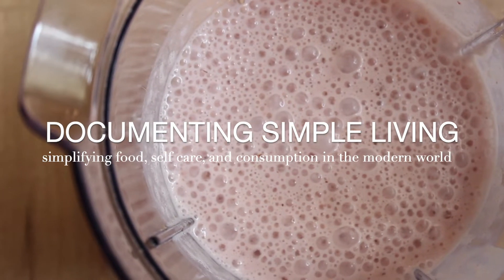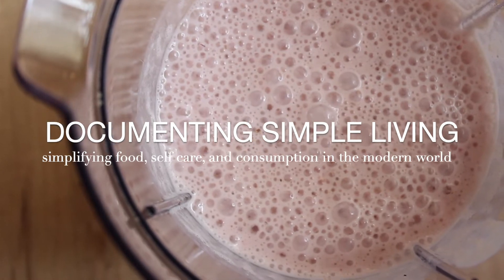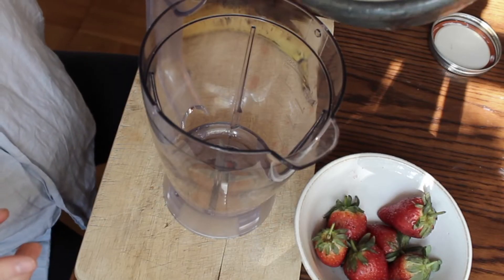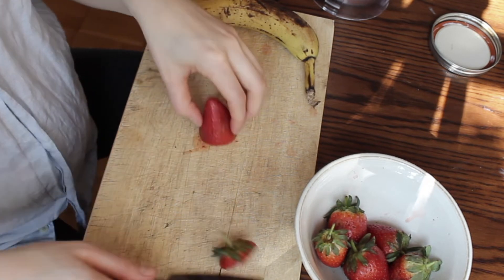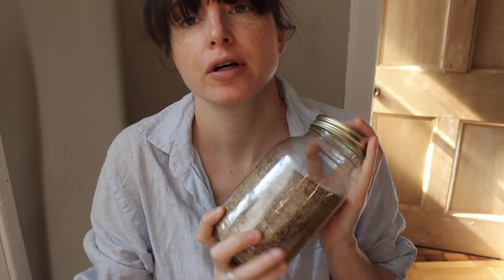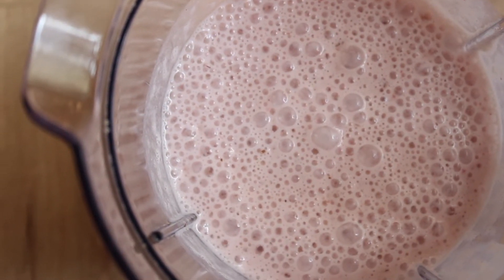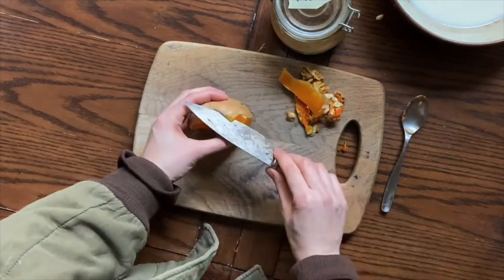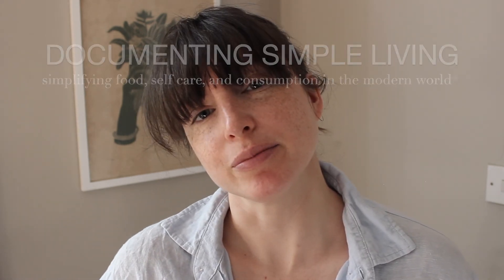Strawberry kefir smoothies (for gut health)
RECIPE BOOKS

Ready in 5 minutes and using only 4 all-natural ingredients, this strawberry kefir smoothie is great at boosting gut health. Strawberries, bananas, linseed, and kefir are blended to create the perfect summer drink.